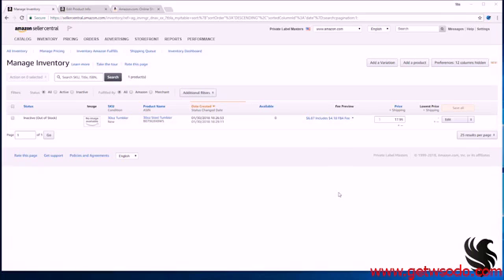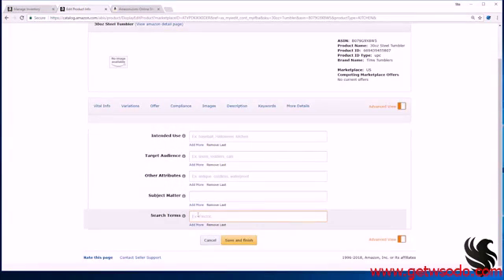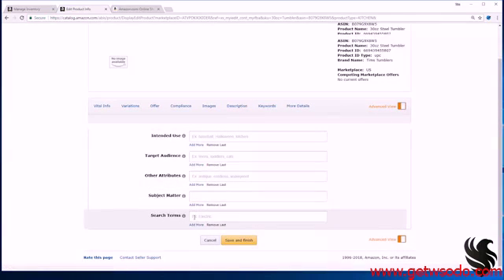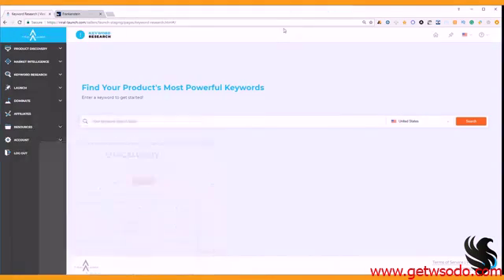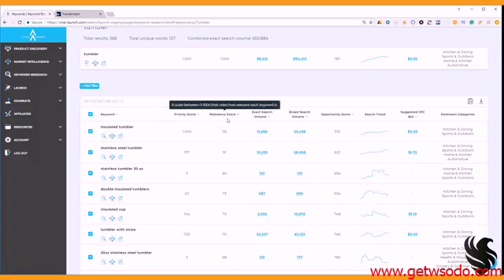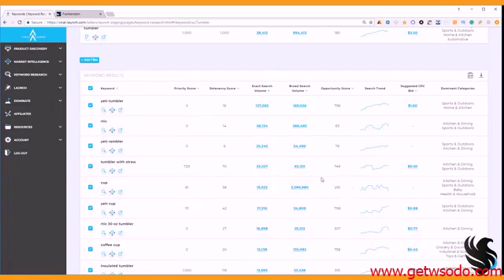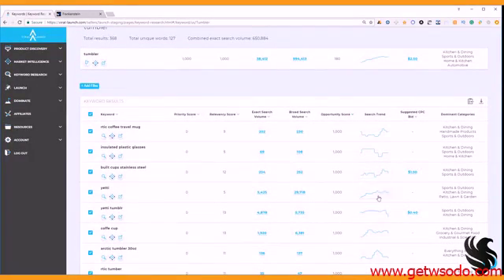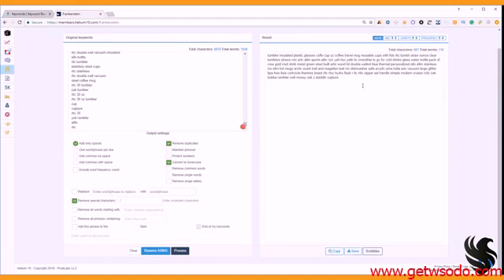05 Intro To Awesome Page